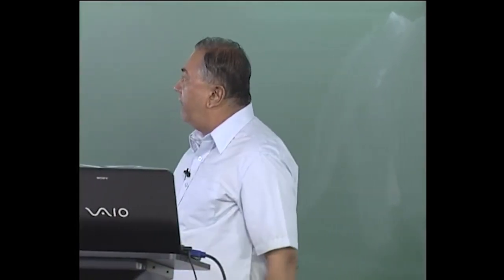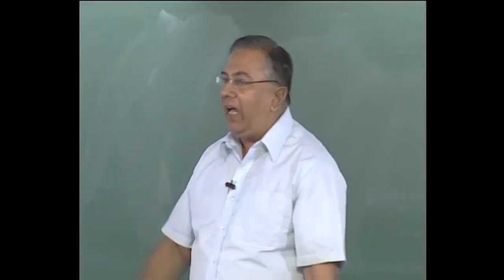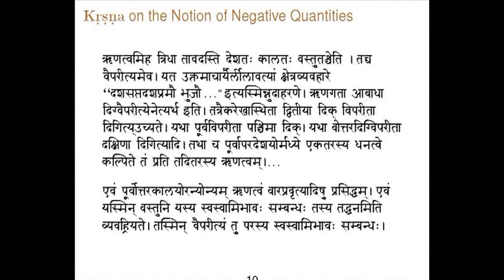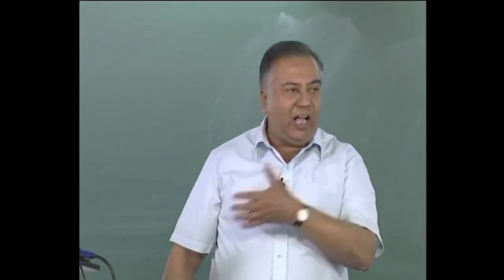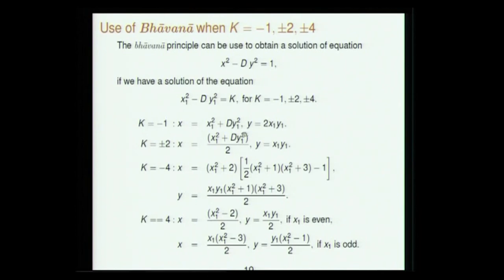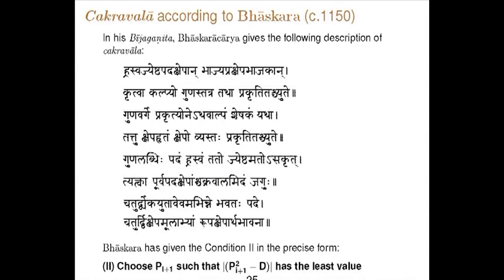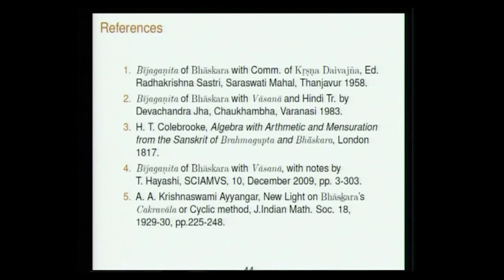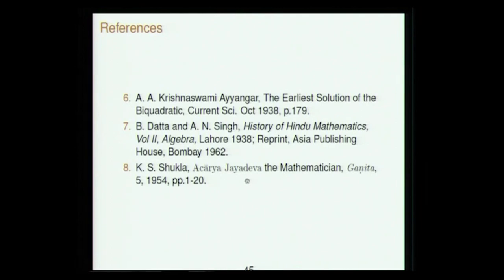Bijaganita of Bhaskaracarya 1